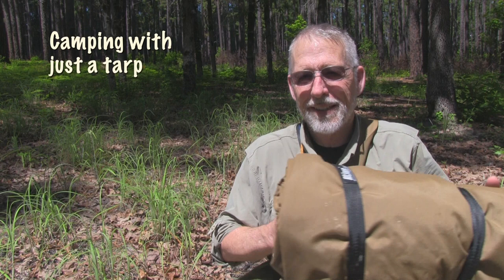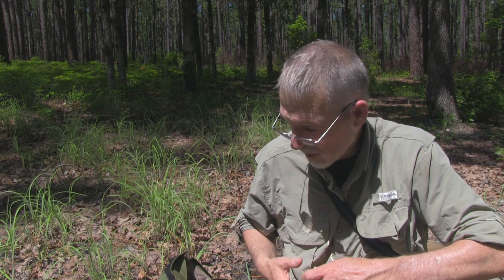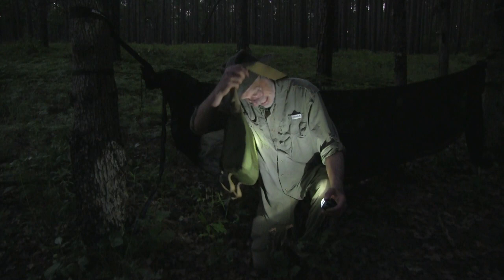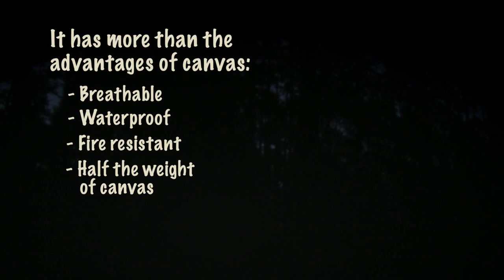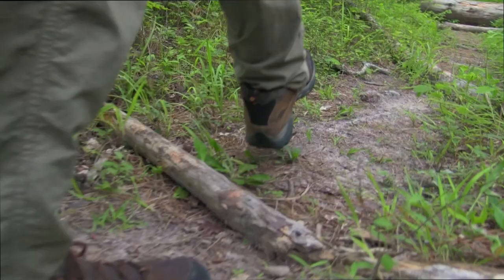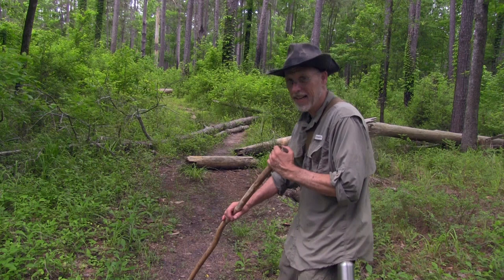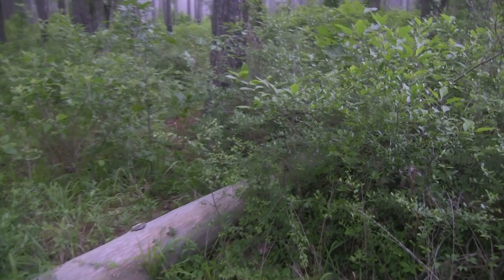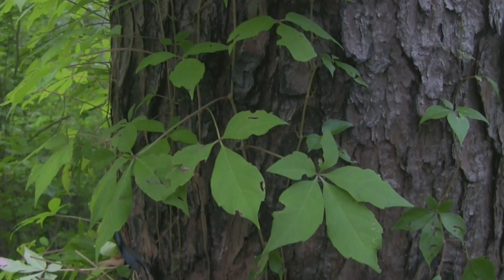Primitive Camping with a Tarp and Haversack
To celebrate National Trails Day, I backpacked Angelina National Forest, Texas, USA, carrying only a tarp and haversack.  Because the weather was warm, a sleeping bag was not necessary.  My 8 ft x 8 ft (2.4 m x 2.4 m) tarp made a comfortable hammock. It was awesome to hike in a beautiful, fire-maintained, upland longleaf pine savanna. This adventure allowed me to practice primitive fire-making skills with flint and steel.  One of the trails led to the Aldridge Sawmill Historic site which became a ghost town in 1927.

Most US National Forests and BLM land permit dispersed camping, similar to what is shown in this video However, specific rules are different in various locations.  Contact local authorities to determine what is permitted.  , ww.fs.fed.us/wildflowers/regions/southern/BoykinSprings/index.shtml,

My cordura tarp and haversack were custom-made by malcolm coderre, The Hidden Woodsmen gear line Videography by Ken Kramm, 9 June 2014; Canon Vixia HF G10; Final Cut Pro X. "Undaunted" Kevin MacLeod (incompetech.com) Licensed under Creative Commons: By Attribution 3.0

ANNOUNCEMENTS: 1) Check out the trailer to my new video series on the "Bushcraft Uses of Sticks." 2) I will be "off grid" for approximately six weeks, so there will be no YouTubes.  However, when possible, I will check email and upload to my Facebook page, "Bushcraft and Nature."